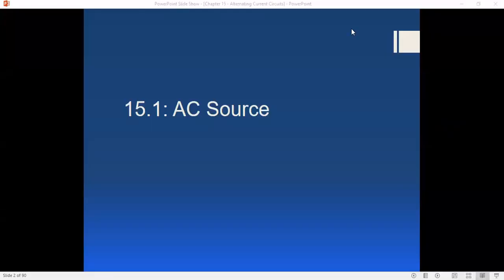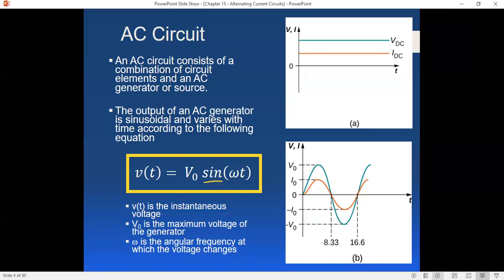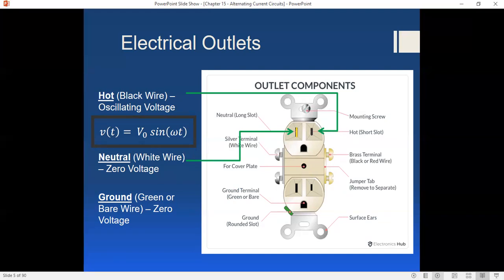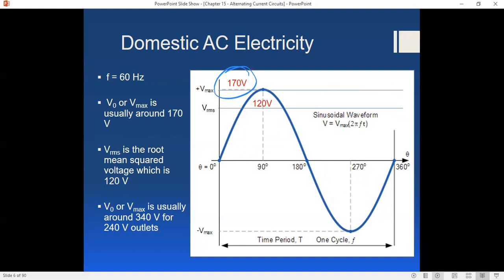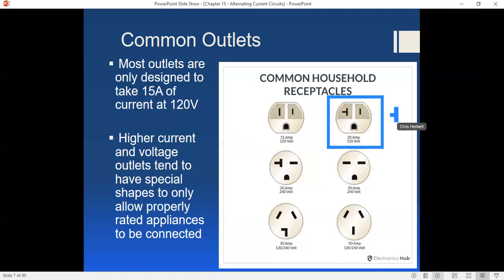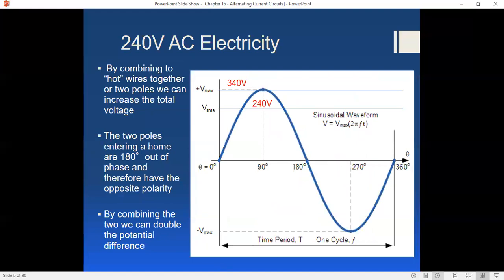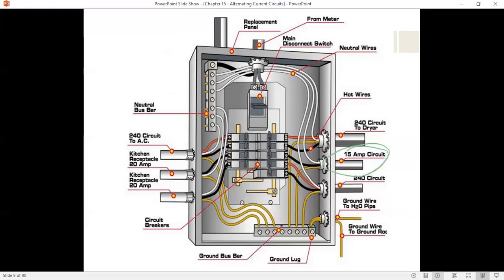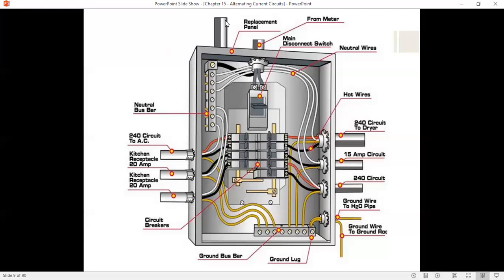PHYS 131/141 Vol 2 Chap 15 Sec 1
Chapter 15 - Circuits
Section 1 - AC Source